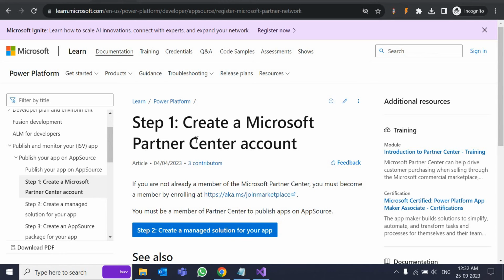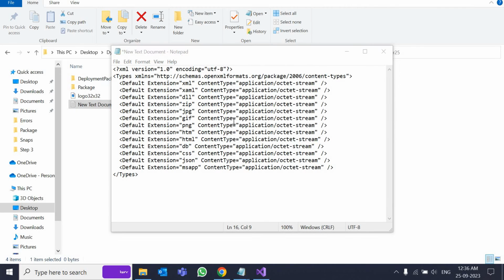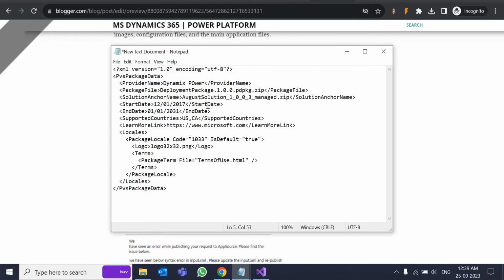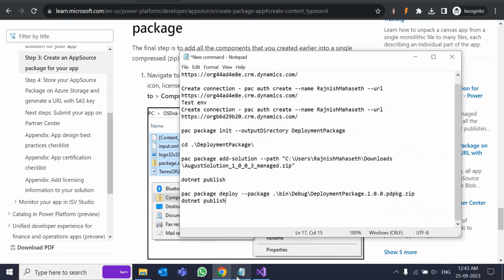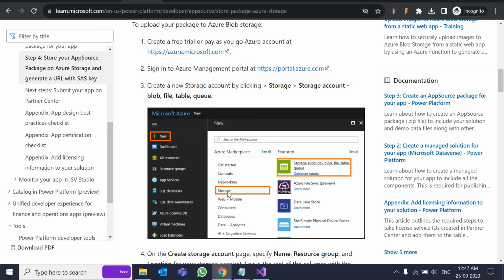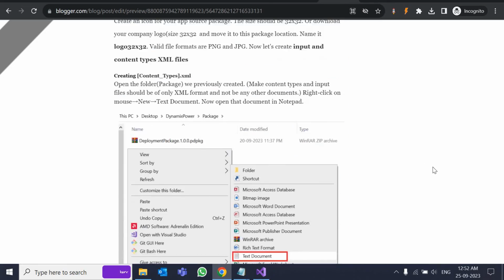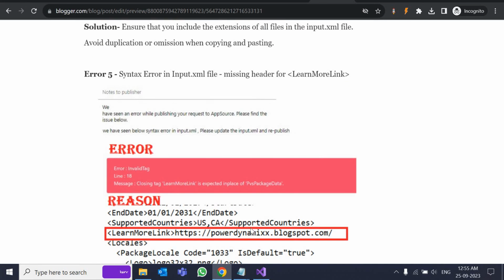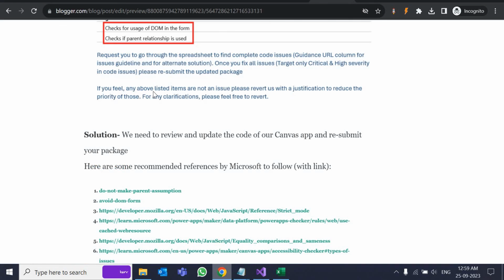Publish app on Microsoft AppSource- Part 2 Dynamics 365 | Power App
Learn the process of publishing your app on Microsoft AppSource, enabling app customers to easily locate, test, and purchase it. I've covered all the steps including how to create a package, and deploy it, and shared the best practices and challenges I faced during my app publishing journey.

Check out the blog for a detailed guide with snapshots covering each step one by one -